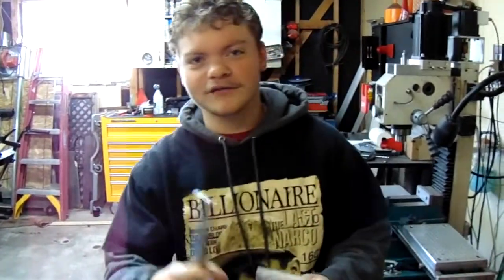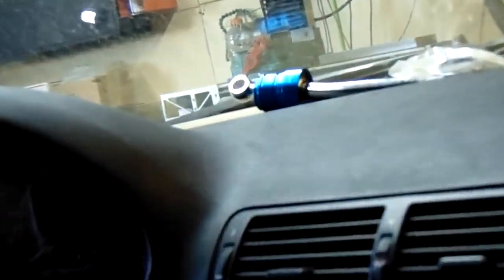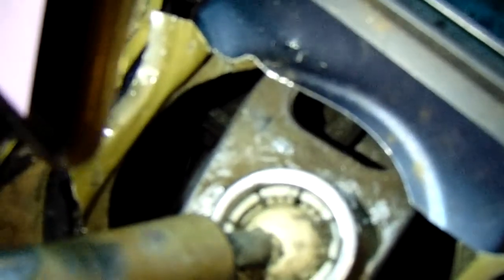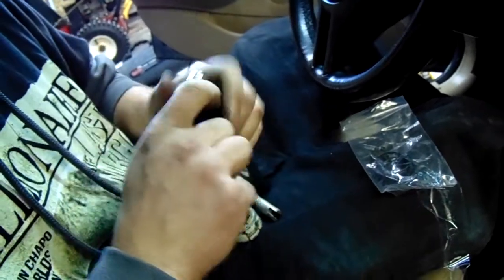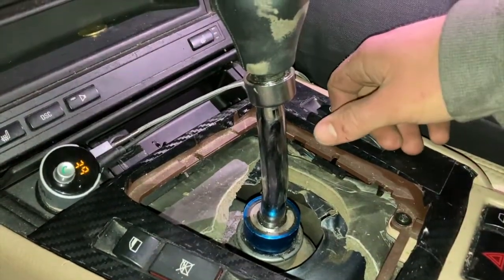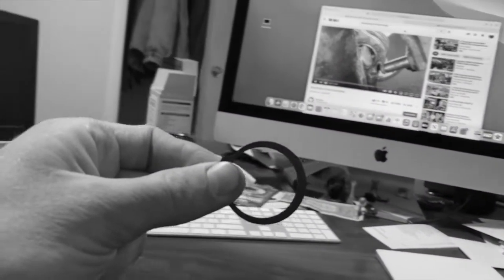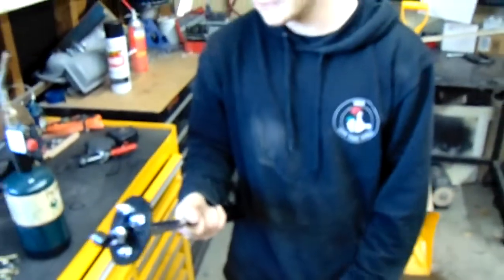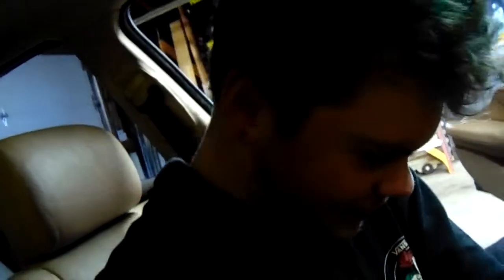BMW E46 Short Shifter Install (DON'T DO) (330xi)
We install a short shifter on our bmw e46 only to have to make a custom piece to make it work